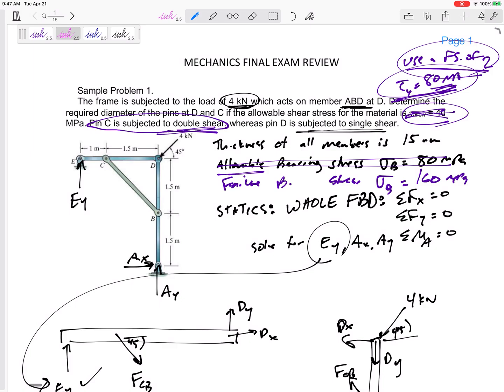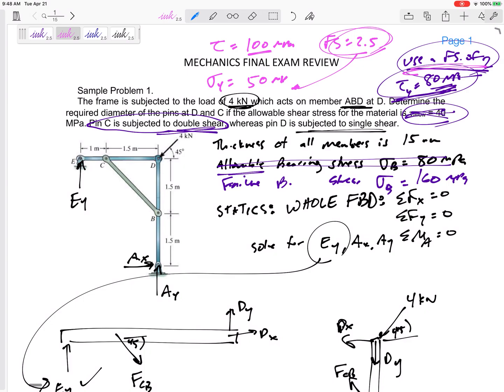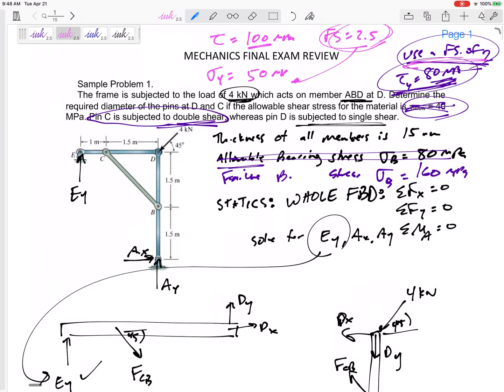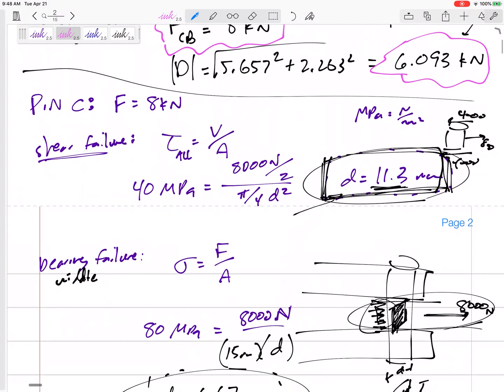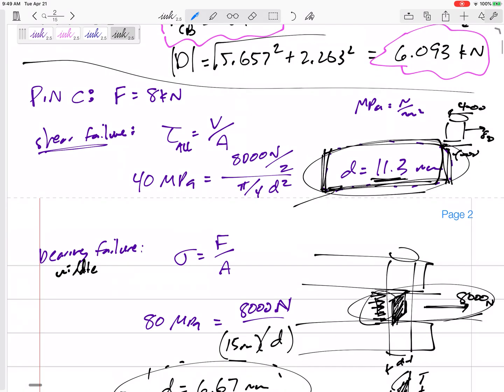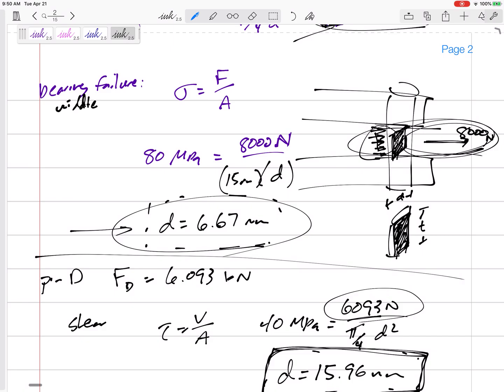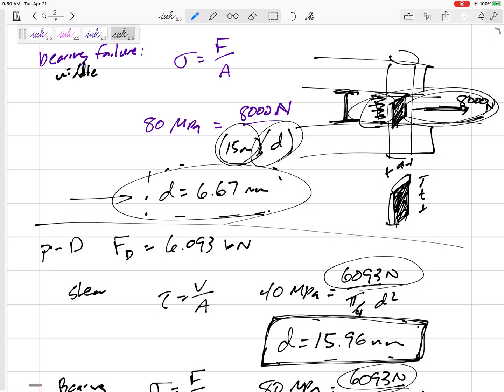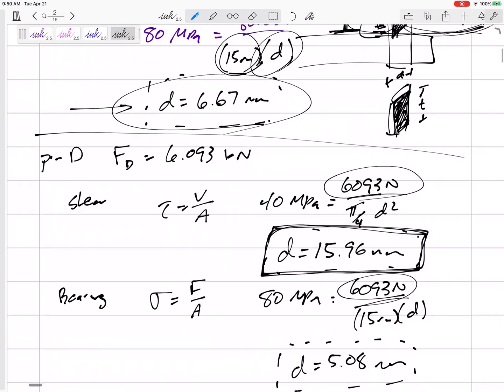Mechanics of Materials - Overview of Allowable stress design problems